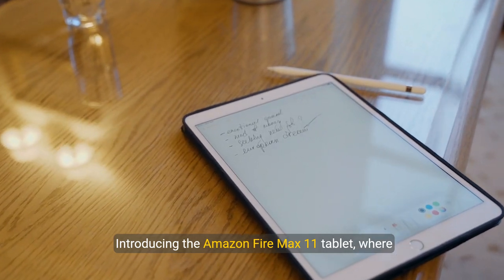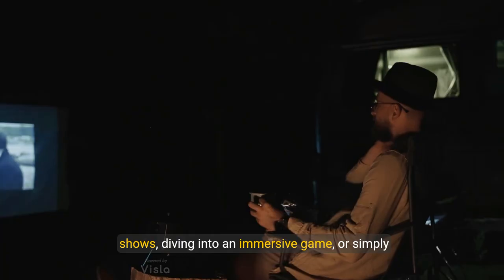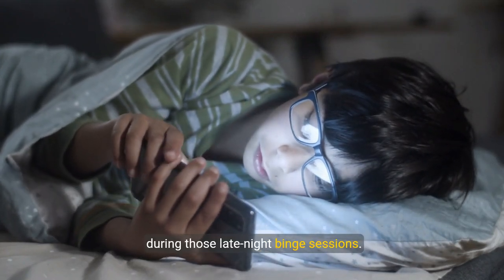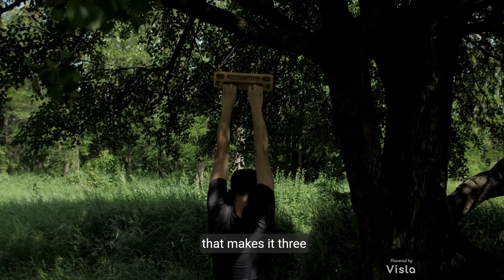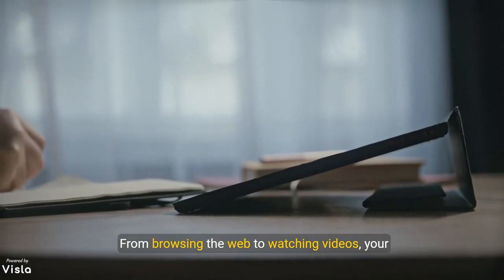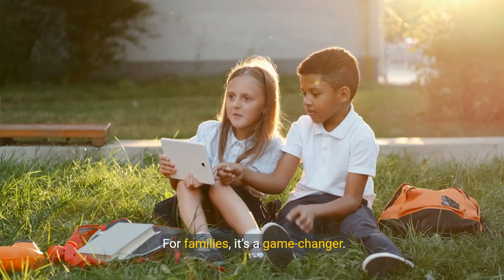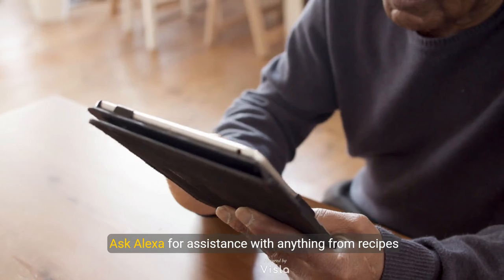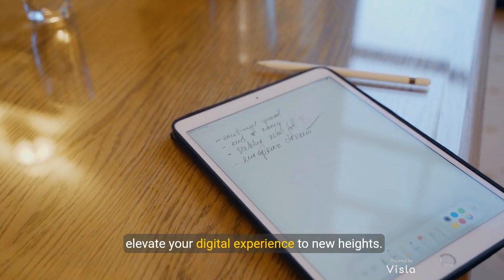Discover the Amazon Fire Max 11 Your Ultimate Tablet Experience!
Amazon Fire Max 11 tablet (newest model) vivid 11” display, all-in-one for streaming, reading, and gaming, 14-hour battery life, optional stylus and keyboard, 128 GB, Gray, without lockscreen ads

Color: Gray
Style: Amazon Fire Max 11
BIGGER, BRILLIANT, BEAUTIFUL — Vivid 11“ screen with 2.4 million pixels (2000 x 1200 resolution) lets you see every detail of your favorite movies, TV shows, and games. Certified for low blue light.
MAX PERFORMANCE — Built with a powerful octa-core processor, 4 GB memory, and Wi-Fi 6 for fast streaming, responsive gaming, and quick multitasking.
THIN AND LIGHT — Sleek aluminum design is also durable. It has strengthened glass and is 3 times as durable as the iPad 10.9-inch (10th generation) as measured in tumble tests.
ALL-DAY ENTERTAINMENT — With 14-hour battery life, maximize your downtime for reading, browsing the web, watching videos, and listening to music at home and on-the-go. Save your favorites with 64 or 128 GB storage, and expand to up to 1 TB with micro-SD card (sold separately).
VERSATILE FOR WORK AND PLAY — Optional Fire Max 11 Keyboard Case and/or Made for Amazon Stylus Pen (sold separately).
CLEAR COMMUNICATION — The 8 MP camera makes for clear calls to friends and family on Zoom.
GREAT FOR FAMILIES — Amazon Kids offers easy-to-use parental controls on Fire tablets.
SMART-HOME READY — Ask Alexa for help with anything from recipes to jokes, or use the smart home dashboard to control your connected devices at a touch.